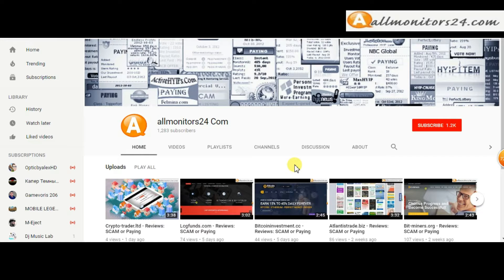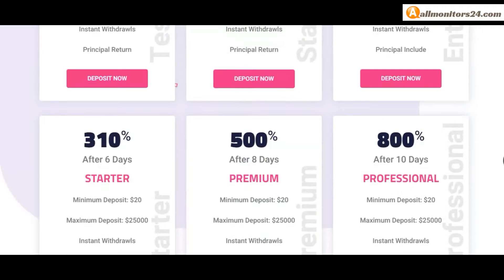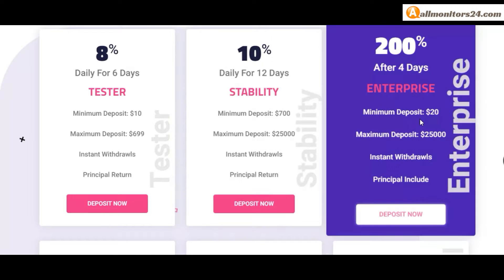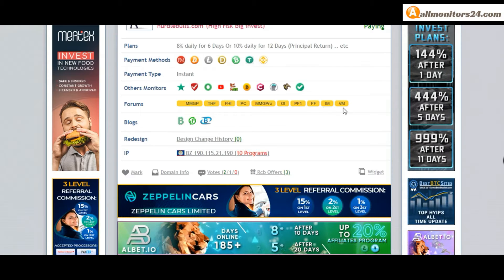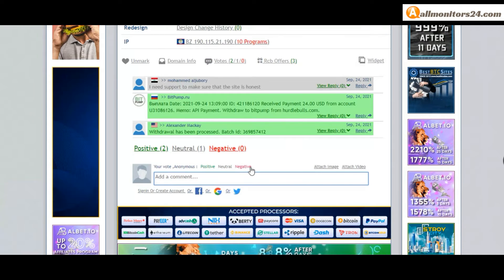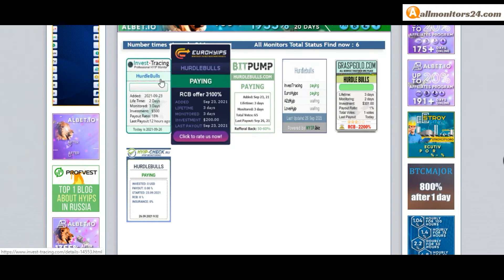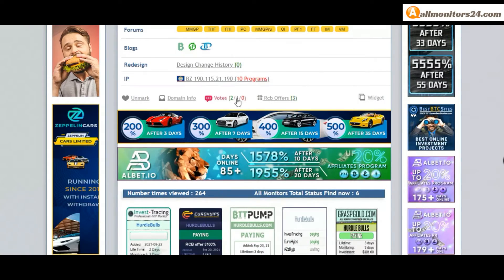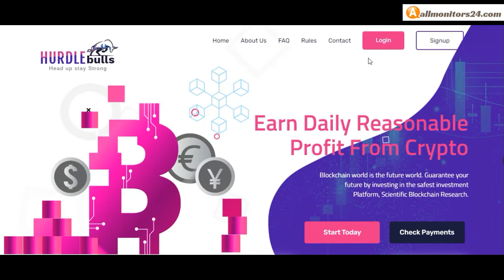hurdlebulls.com , Reviews Scam Or Paying ?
Allmonitors24.com help you to find  check website is paying or a scam be safe  more info about -hurdlebulls.com - visit this link